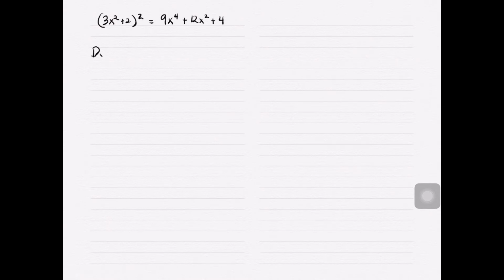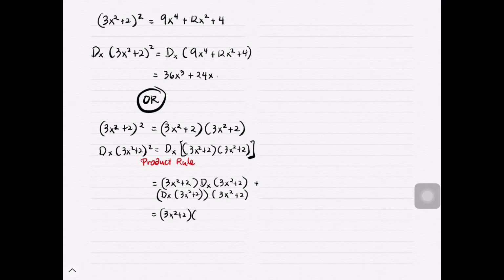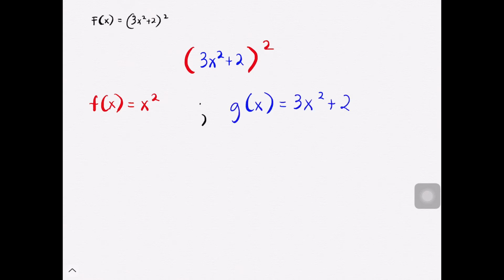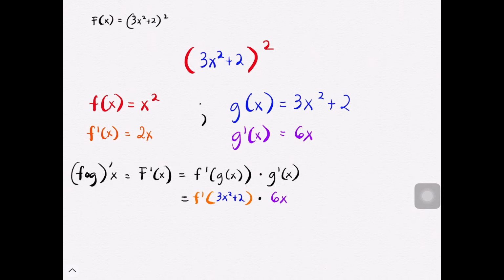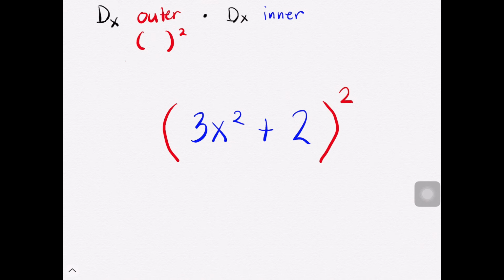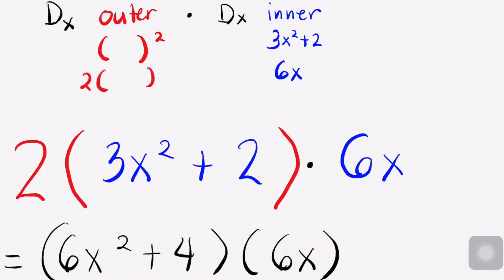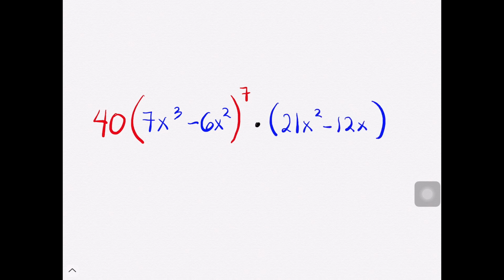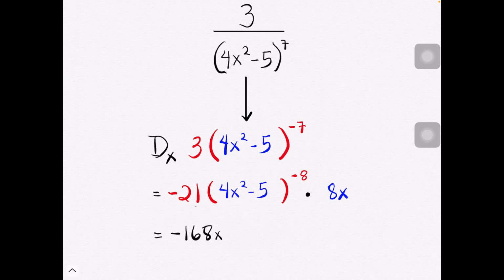The Derivative of the Composition of Functions or the Chain Rule (by Inspection Technique)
This video discusses the basis of derivative of composite functions, and arrive at a technique that applies chain rule just by inspection.

(I hope you’d like&follow 🙃)